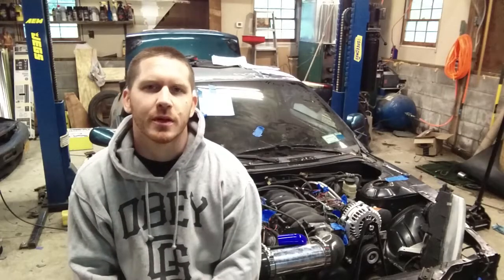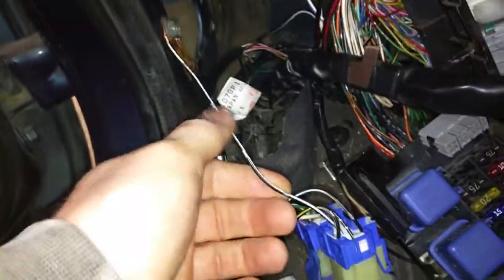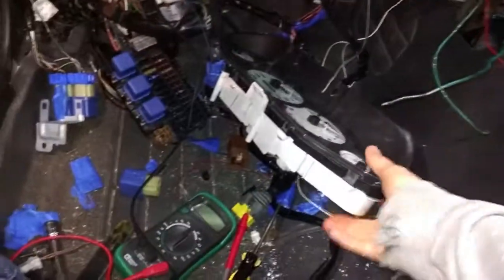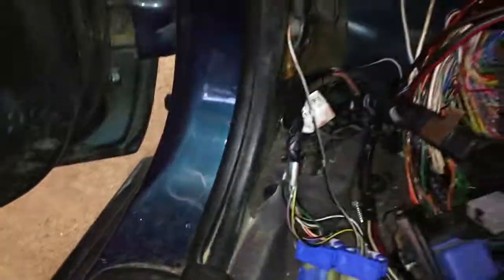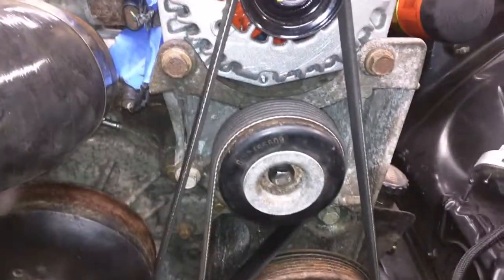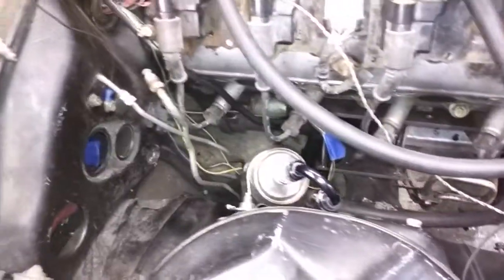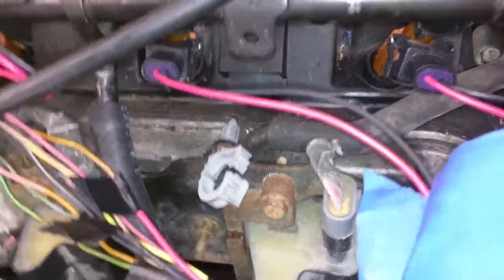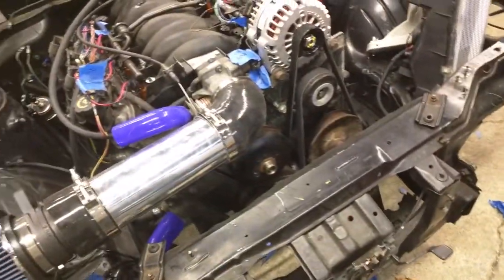S14 5.3 LS SWAP - WIRING AND MORE..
We review various topics and issues that I have encountered such as wiring, accessory drive, clutch... and we attempt to start the engine.